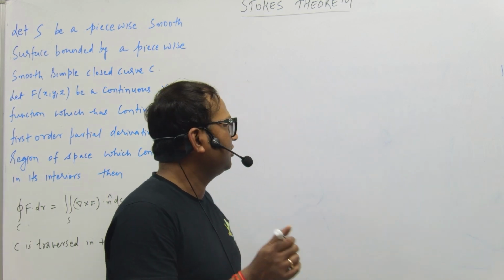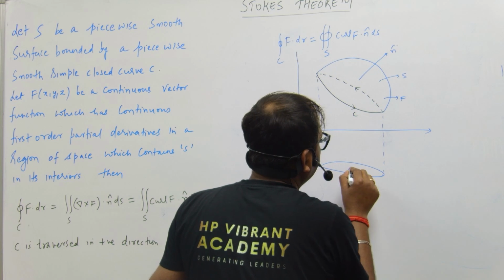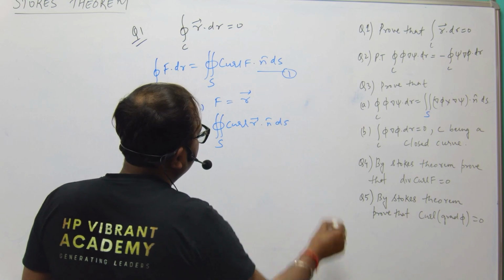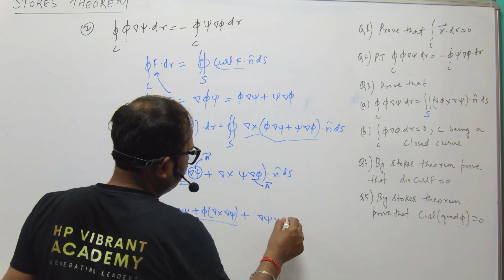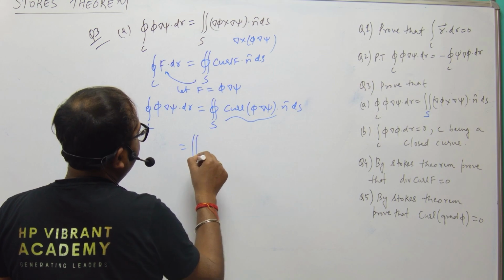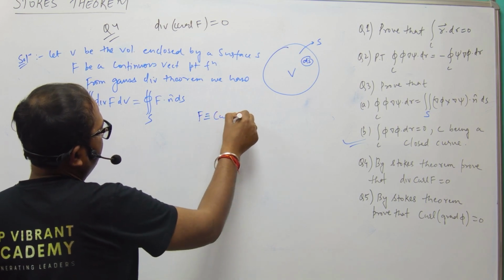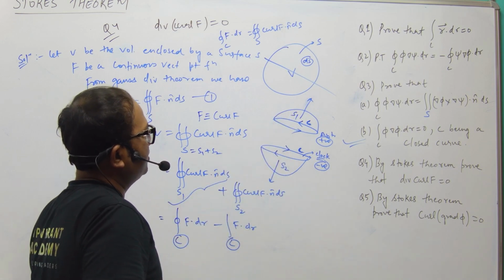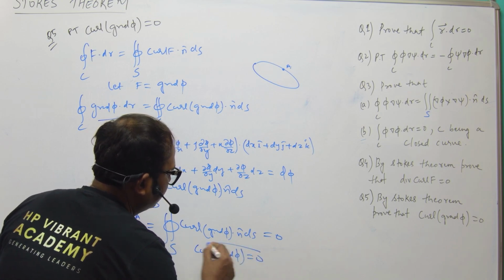Lec 24: Stokes Theorem & related problems (SET 1)| Vector Analysis | UPSC Mathematics Opt Paper 1